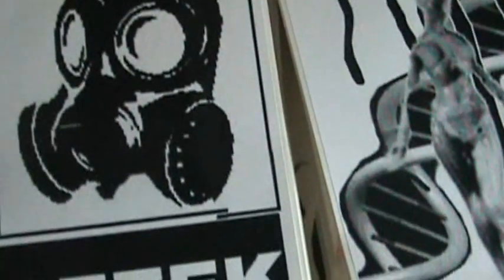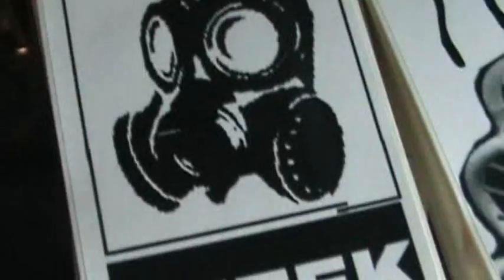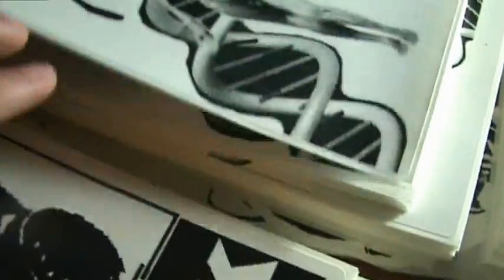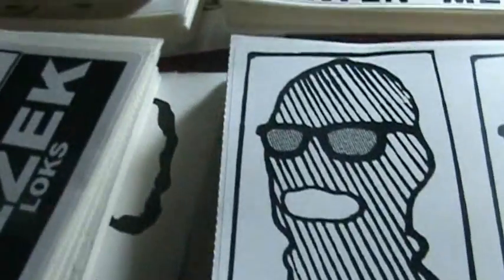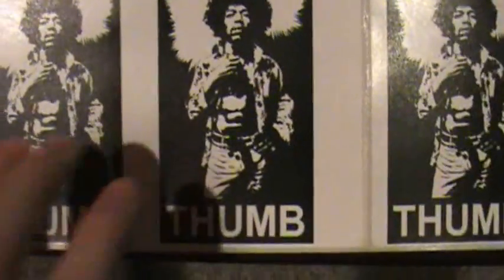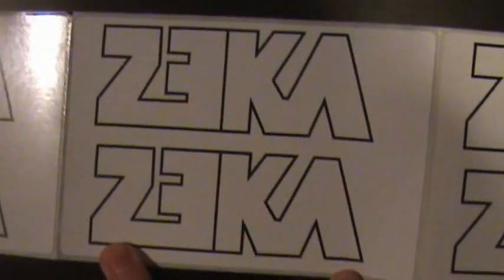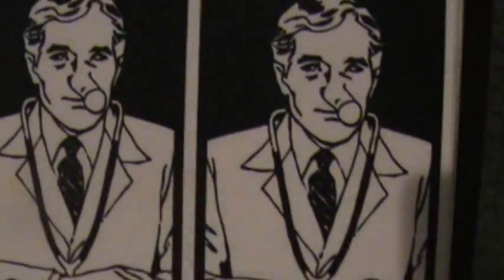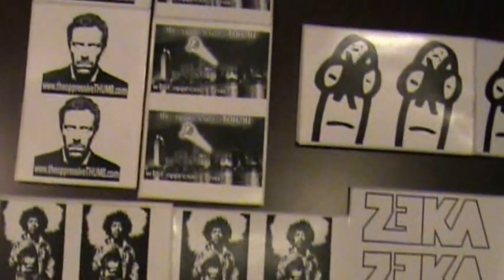Rezek, Visi, Menter, Lone, Thumb, Zeka, and Scar Graffiti Sticker Prints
Visi
Menter
Lone
Thumb
DickNose
Zeka
Scar